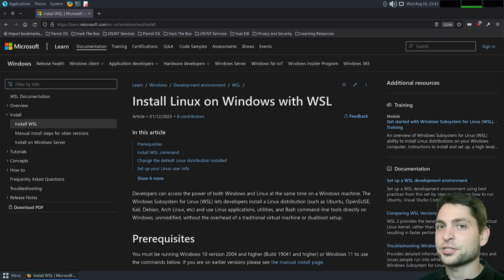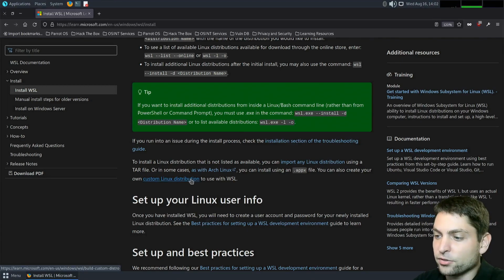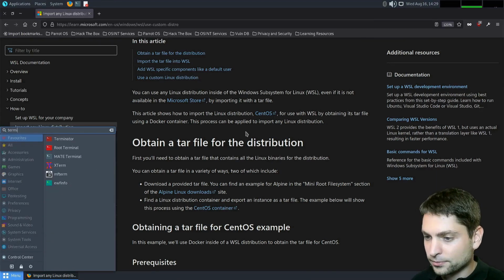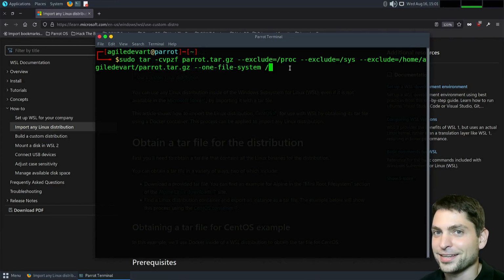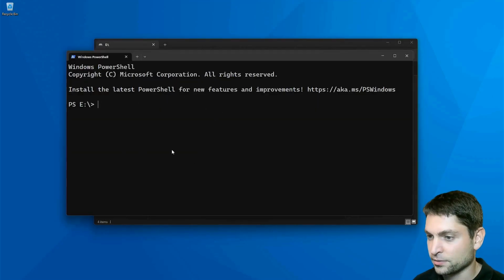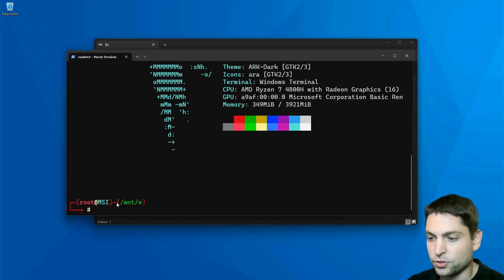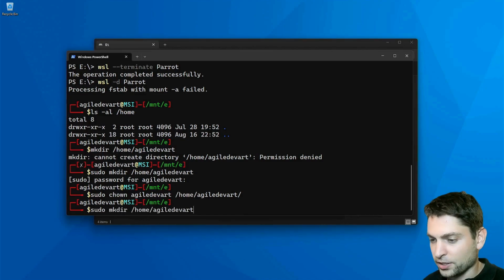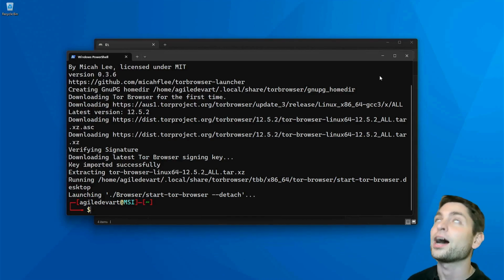Linux Tips - Import WSL Distribution (2023)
Import any custom WSL Linux distribution like Parrot OS.

00:00 Introduction
00:53 WSL distro import options
02:23 Export Parrot OS as .tar
04:06 Import Parrot OS as WSL distro
05:16 Run Parrot OS WSL distro
07:19 Run Tor Browser in WSL